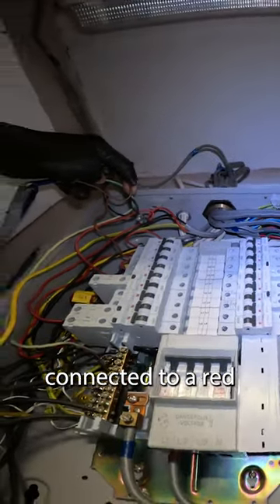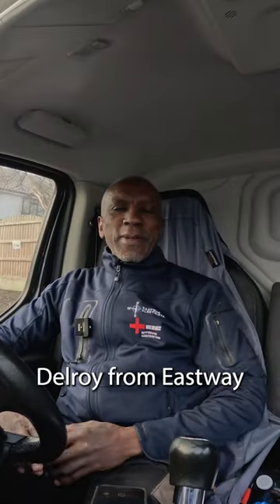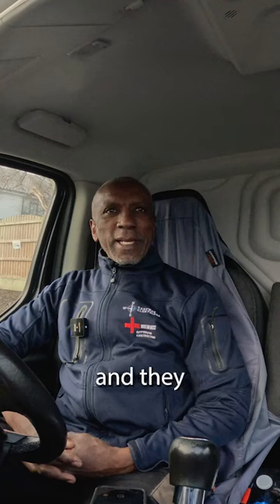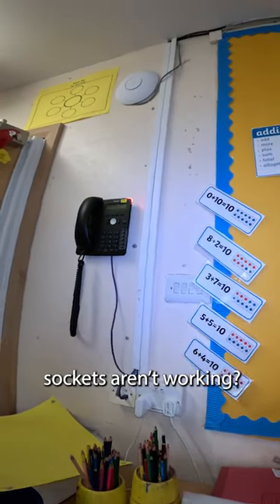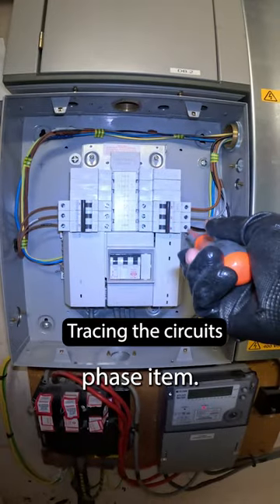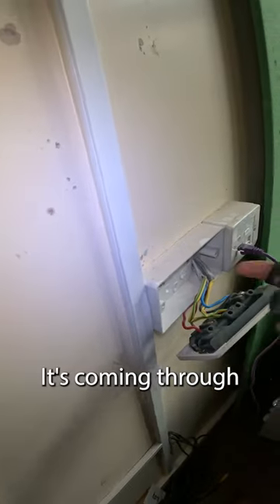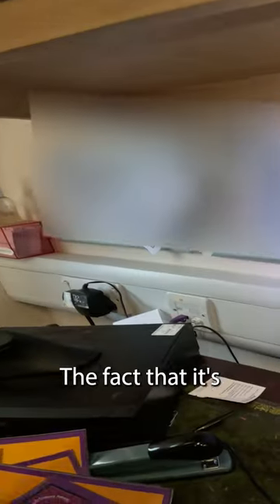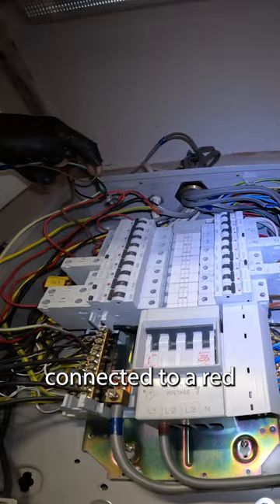Abandoned Fault Finding In A School